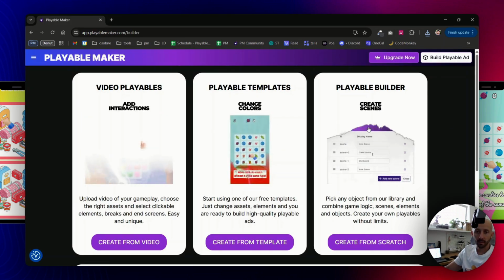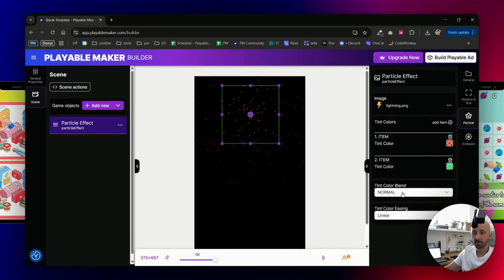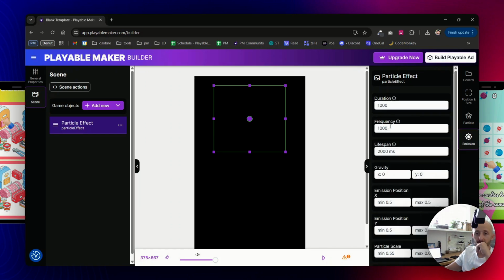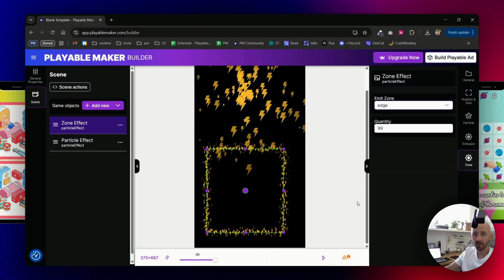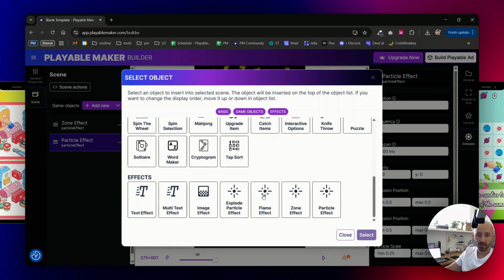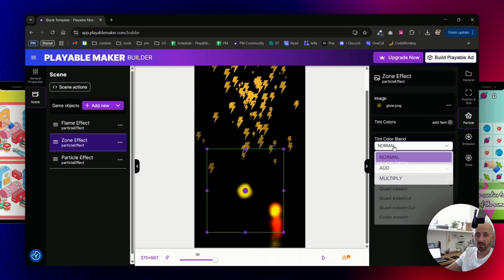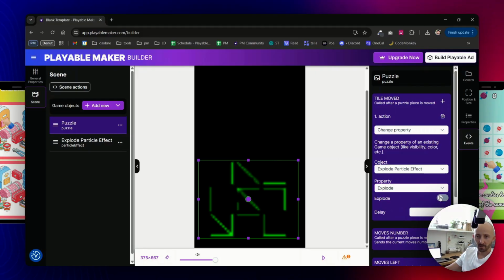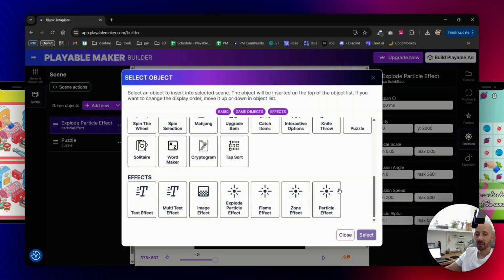How Particle Effects Work in PlayableMaker's Playable Builder: Simple Guide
Learn how to use particle effects in PlayableMaker's Playable Builder to make your ads more interactive.

This video covers:

Particle Effect: Add small, animated particles for dynamic visuals.
Flame Effect: Create simple fire animations for impact.
Zone Effect: Define areas with continuous visual effects.
Explosion Effect: Add burst animations for dramatic moments.

These tools are easy to use and help add subtle enhancements to your playable ads.

👉 Try PlayableMaker at  playablemaker.com for free to start!